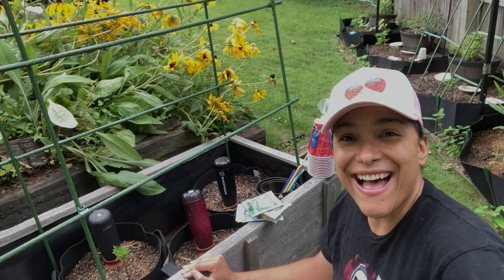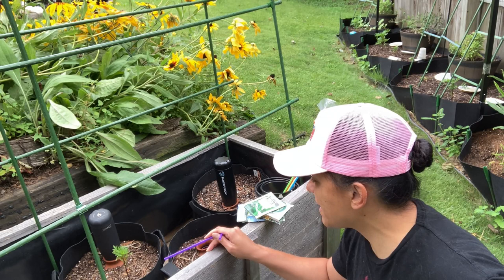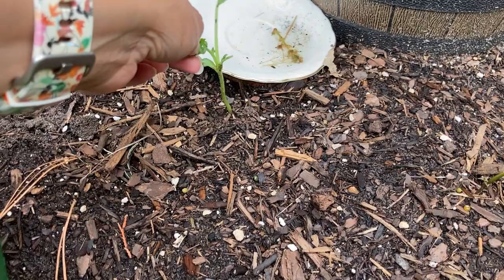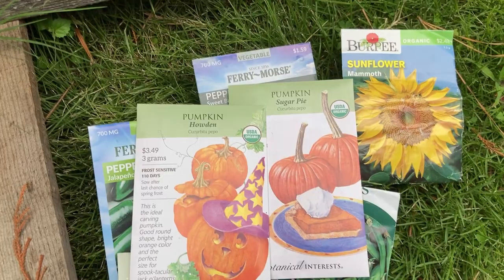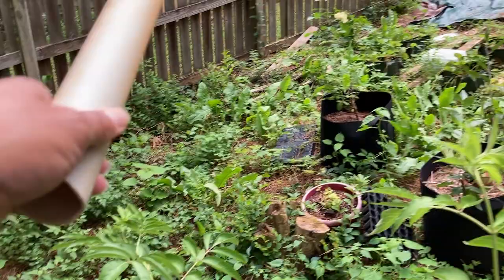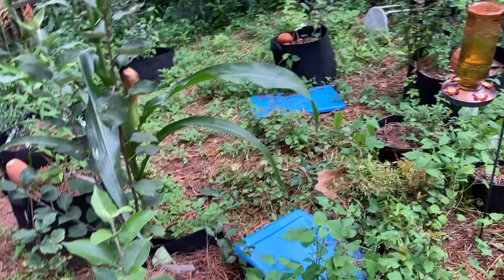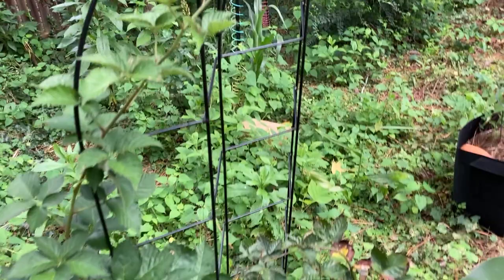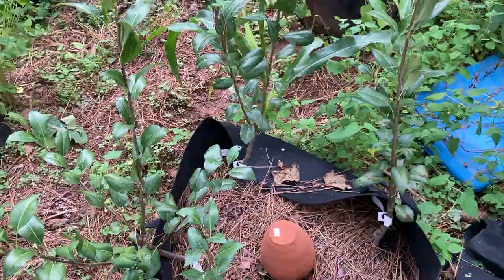Ep. 37 - Irrigation Limitations - Creating a Backyard Food Forest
Recorded on August 8th, 2023

Checking in on my irrigation system using ollas because they're not watering in the way I expected. Perhaps I can achieve those goals using capillary action.

Also... the worms/caterpillars ate many of my seedlings... 🤦🏽‍♀️😭

Thank you for sharing this time as I document my progress!!

TIME CODES
0:00 - Title Screen
0:10 - Grow Bag Irrigation Check-Up
3:15 - Installing Straws for Capillary Action
3:40 - Seedling Update
5:52 - Hummingbird Feeder/Flower Setup
6:37 - Cone Flower & New Seeds to Sow
7:44 - Words of Encouragement
8:11 - Backyard Garden Check-Up
21:31 - Previous Video & Current Playlist

Size of backyard:
 - House side: ~52ft
 - West fence: ~51ft
 - North fence: ~26ft
 - East fence: ~41ft

Slope: 9°-19°

If you'd like to use the same tools, supplies, plants, or seeds that I do, feel free to click the links below to check out these companies' wares. I get to give you some perks for the companies I've purchased from and who have earned my loyalty. In return, they offer me rewards/compensation for bringing you to their site.

Books:
  - Grow A Little Fruit Tree (Ann Ralph):

Seeds:
  - Back to the Roots ($10 off $30 order):

Quictent :
    Minimum purchase of USD $100 required

  - Code to use at checkout: AROSEGROWSINHARLEM

Videos recorded on: iPhone SE & 11
Microphone: PQRQP Wireless Lavalier Microphone
Tripod: UBeesize 67'' All in One Professional Tripod
Videos edited with: VSDC Pro